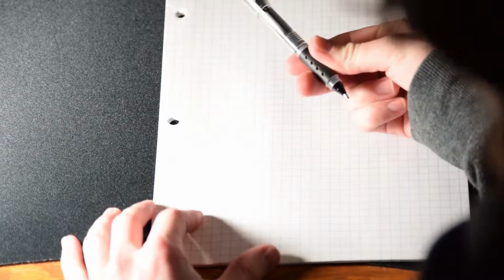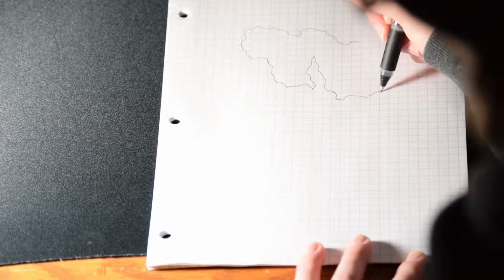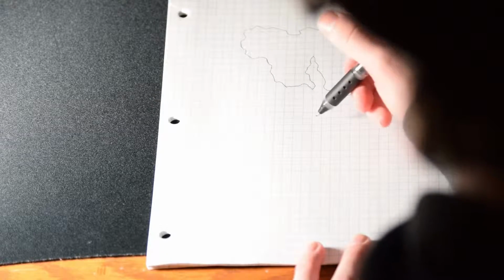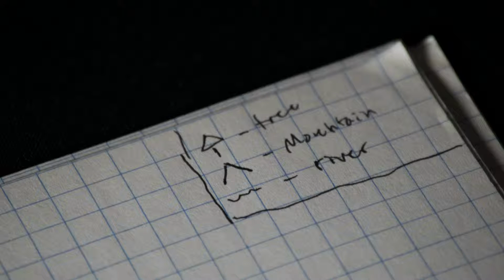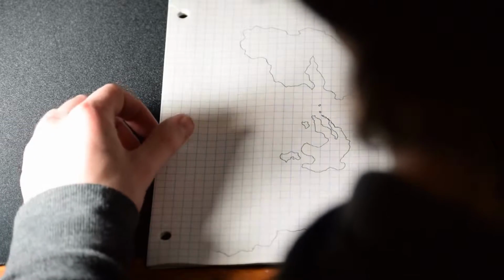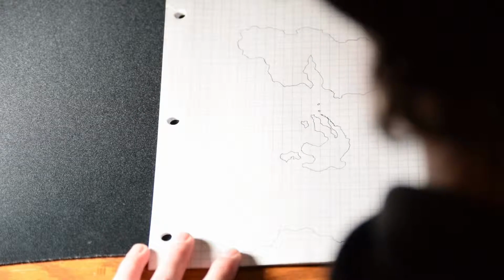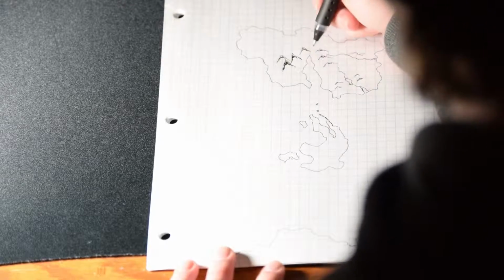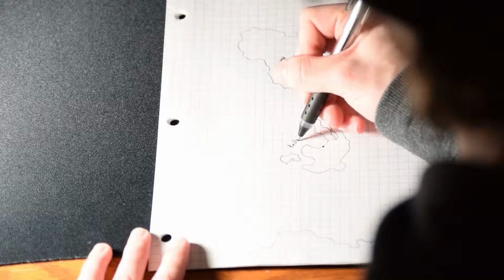How to Draw a Fantasy Map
This is a very brief video intended to give you some guidelines for map creation.